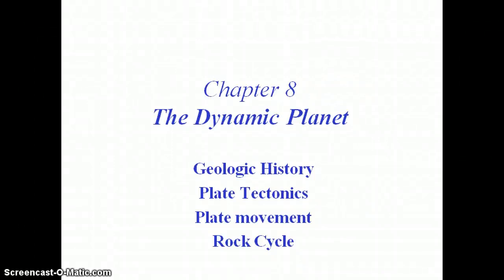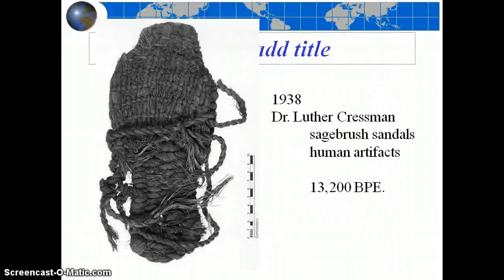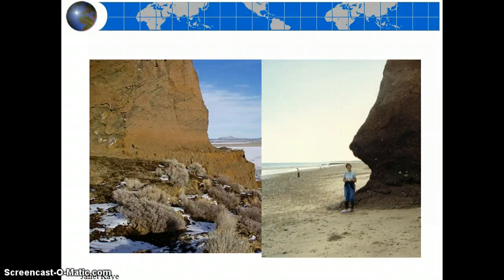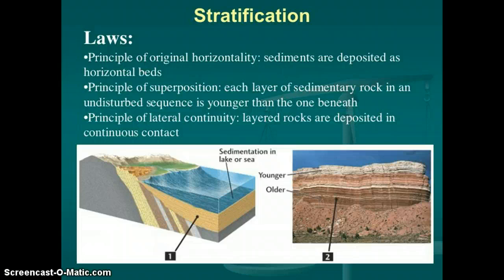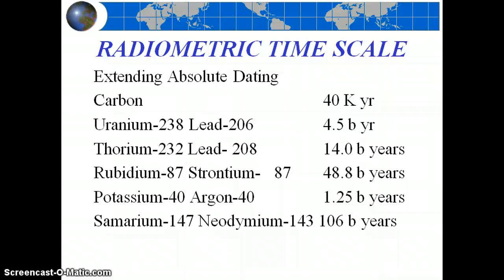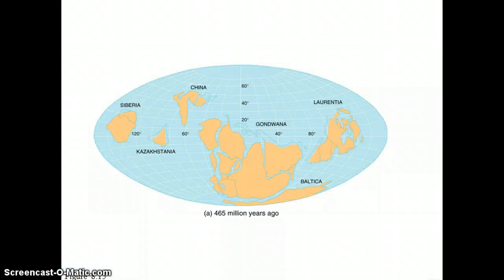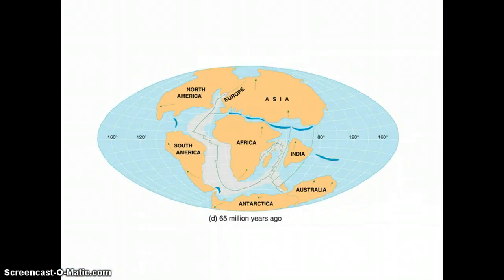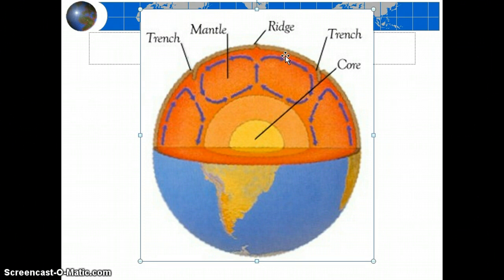chapter 8 - video 1.mp4